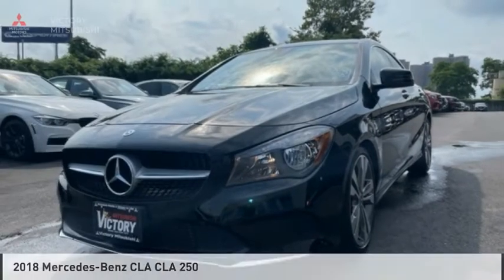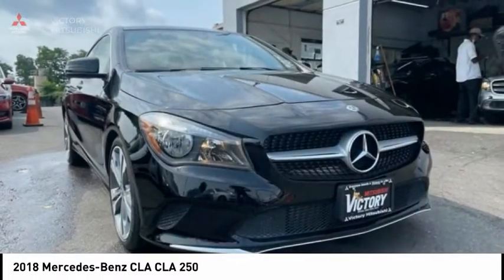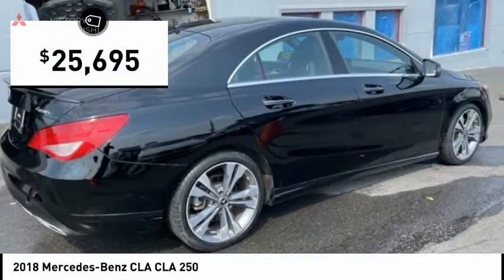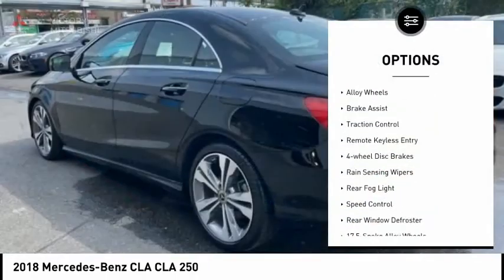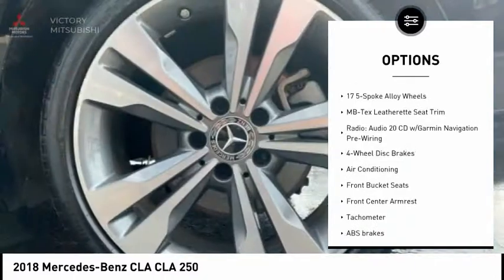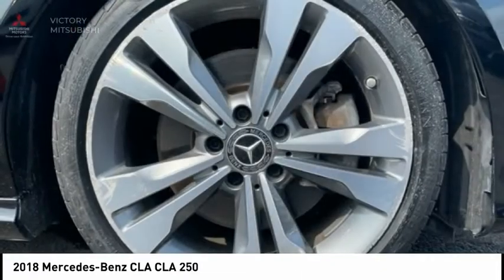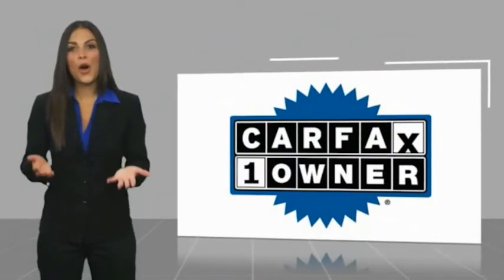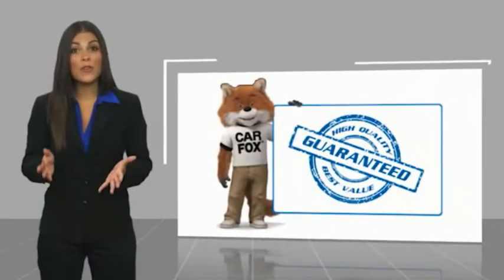2018 Mercedes-Benz CLA Bronx NY 14742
2018 Mercedes-Benz CLA CLA 250

Victory Mitsubishi
4070 Boston Road

Welcome to Victory Mitsubishi! We offer a combined inventory of 700 cars new and luxury used vehicles. All Used vehicles come with a quality assurance inspection, our New Vehicles have an unprecedented 10-year 100k mile warranty we also have vehicles car for any want or purpose. Come into test drive this car for any want or purpose. Come in to test drive this Mercedes-Benz CLA CLA 250 today! Priced below KBB Fair Purchase Price! *.brCARFAX One-Owner.br2018 Mercedes-Benz CLA CLA 250 4MATIC Black 4D Sedan Save yourself Time and Money - Fill out a credit application online at victorymitsubishi.com and get pre-APPROVED! Financing available for all types of credit with low monthly payment that will fit you budget. Down Payment low as $599. Same day delivery. View our entire inventory by visiting our virtual showroom at victorymitsubishi.com - Only 2 blocks away from Exit 13 off I-95 or Minutes from exit 7 on the Hutchinson Parkway. While we make every effort to ensure the data listed here is correct, there may be instances where the pricing, options or vehicle features may be listed incorrectly. Dealer cannot be held liable for data that is listed incorrectly. Visit Victory Mitsubishi online at victorymitsubishi.com to see more pictures of this vehicle or call us at today to schedule your test drive. please refer to dealers website for exact pricing and for any incentives that we may apply! Our address is 4070 Boston Road, Bronx, NY 10475.br*